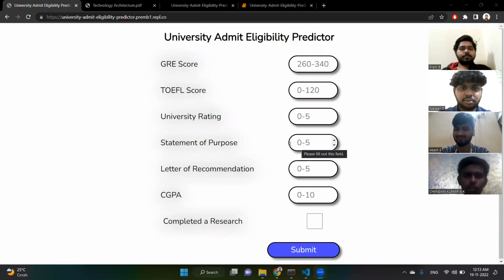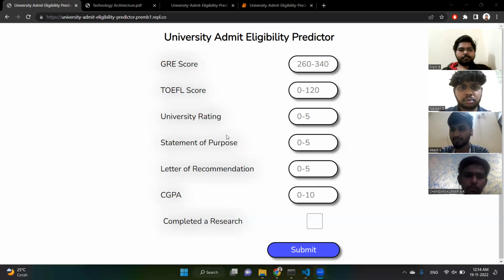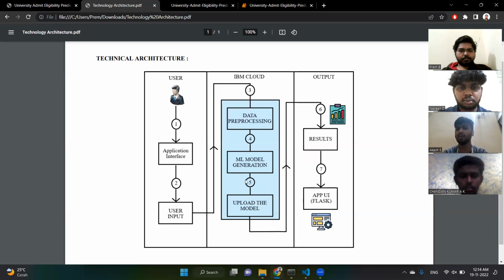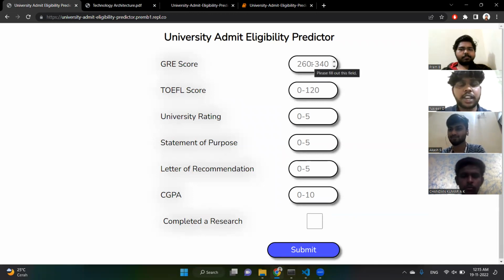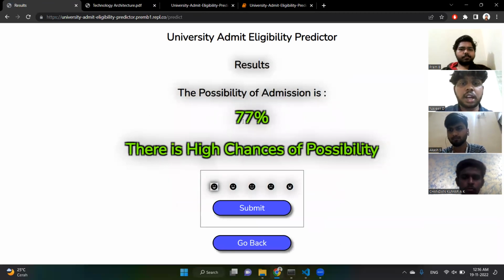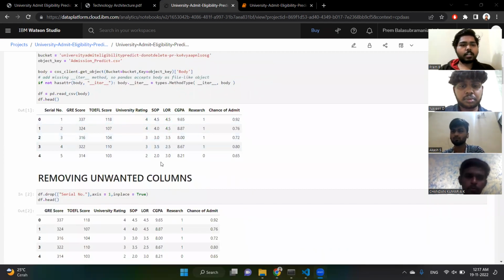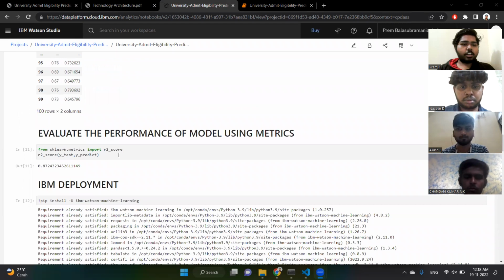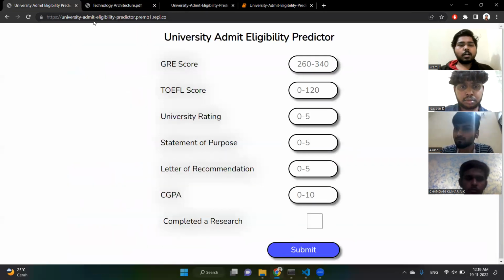University Admit Eligibility Predictor | Nalaiya Thiran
Team ID : *PNT2022TMID27839*
*University Admit Eligibility Predictor*

We are Students of *Meenakshi Sundararajan Engineering College , Kodambakkam*.
pursuing our *Bachelor of Engineering Degree* in *Computer Science and Engineering Department*.
We have been working on a *University Admit Eligibility Predictor* (UAEP) along with the Mentorship of IBM Employees.
Team Members :
We are a Team of Four Students.
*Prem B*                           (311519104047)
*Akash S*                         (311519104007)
*Chandan Kumar A K*    (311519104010)
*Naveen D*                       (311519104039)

PROBLEM STATEMENT :
       The Problem UnderGraduates usually face is that they are either over enthusiastic about their Post Graduate Degree or being careless about their marks and not score enough Marks for Post Graduation and later regret the Time they have wasted. So We are introducing a University Admit Eligibility Predictor that will be able to Predict their Possibilities of Admission.

PROPOSED SOLUTION :
        The University Admission Details are obtained in CSV Format from Kaggle which is used as a dataset for our Project. The IBM Cloud Object Storage is where we have uploaded the Dataset and the Machine Learning Model is Generated using IBM Watson Machine Learning where the Code and Project are ran at Watson Studio. An API is generated in IBM Cloud which makes our Application connect with Cloud. The Response Received from the API is displayed to the User. The Application is built on the Flask Framework of Python and HTML/CSS. The Application uses a Feedback Form to suggest any Improvements from the User's Side. The Emojis used in the Feedback Form is imported from Google Fonts API. The Feedback gets submitted and returns back to the Home Page.

Member - Major Contributions in:
Prem B - Machine Learning
Akash S - IBM Cloud Deployment
Chandan Kumar A K - Testing
Naveen D - User Interface

Short Hints about the Video:
00:00 Welcome
00:10 Team Details
00:27 Problem Statement
00:57 Proposed Solution
01:38 Technical Architecture
02:19 Working Demo of the Project
03:59 Performance Metrics (Results)
06:06 Scalability / Future Scope
06:45 Thank You